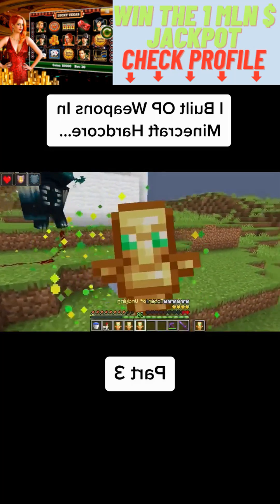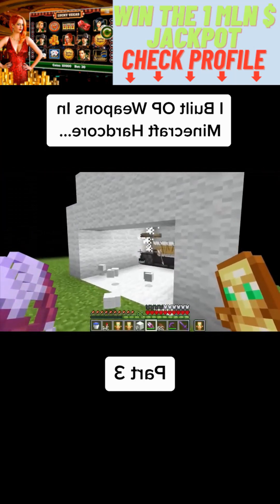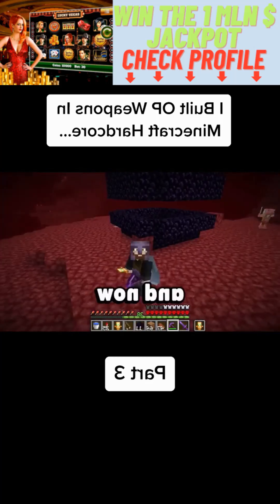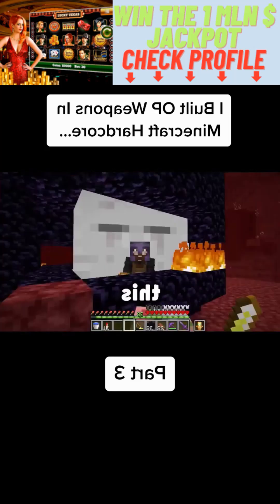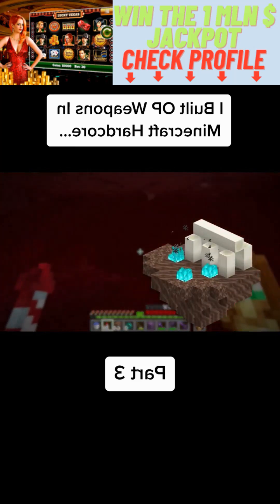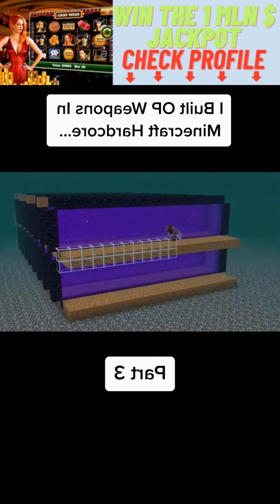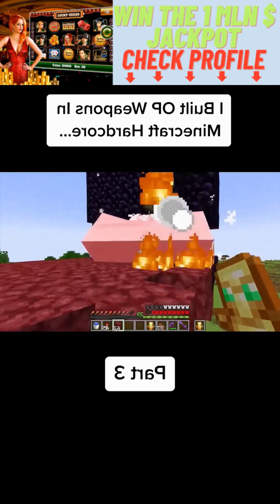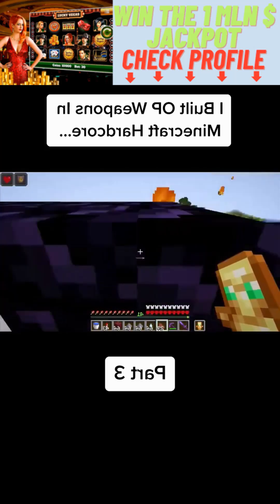Mining and Crafting Tips for Beginners